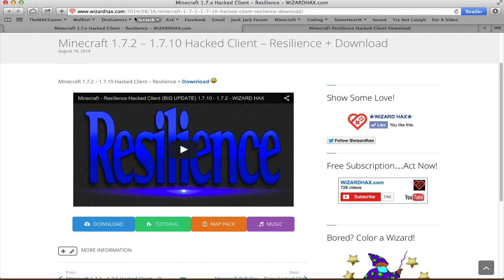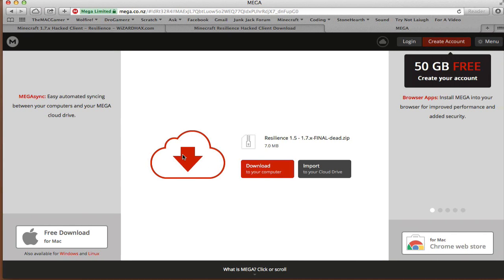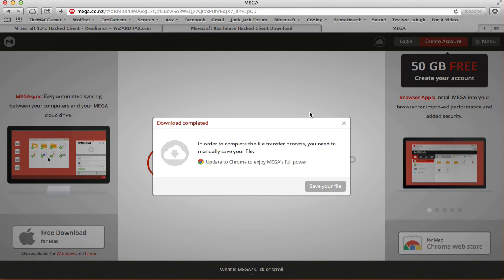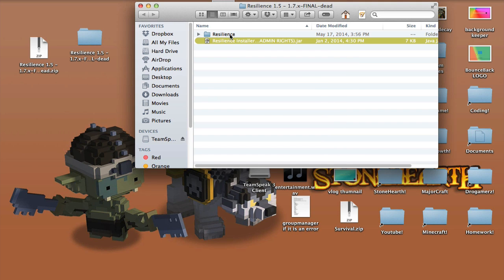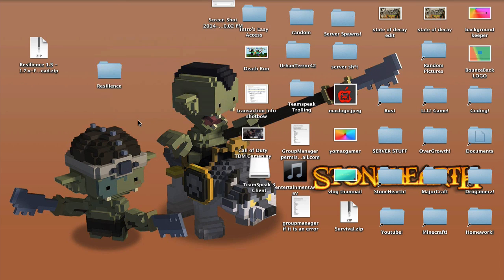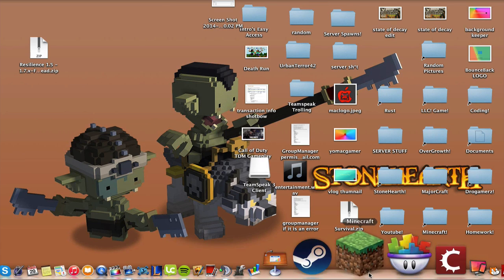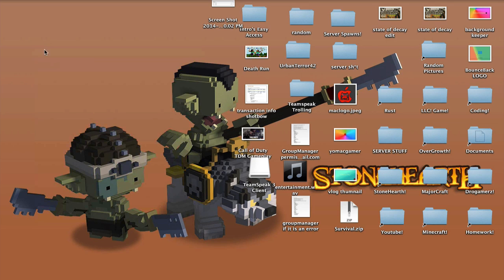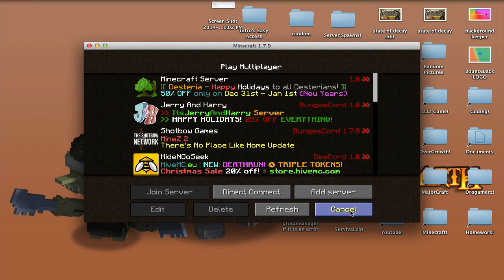Minecraft: How To Install Resilience Hacked Client (MAC) 1.7.10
Tell Me What You Would Like To See Me Play In The Future!
☞LINKS ☜
~/library type that in when you do the command: Command+Shift+gkey